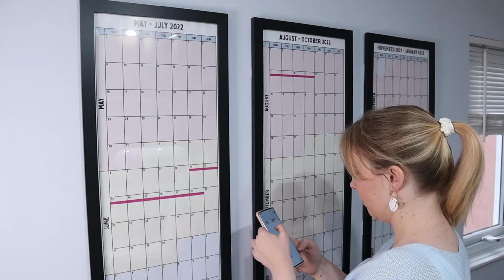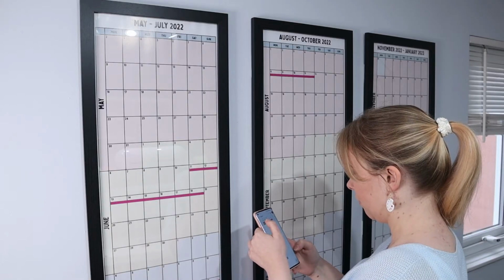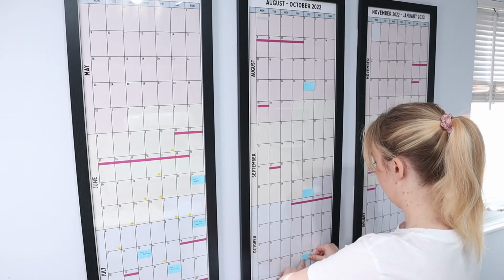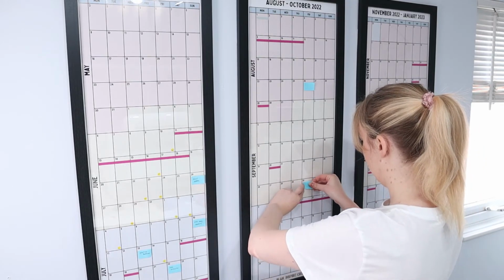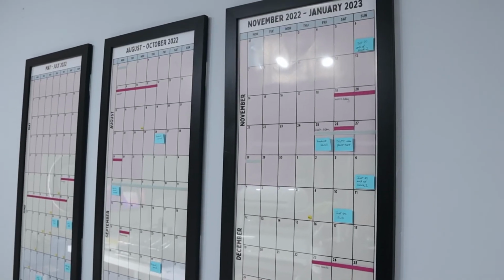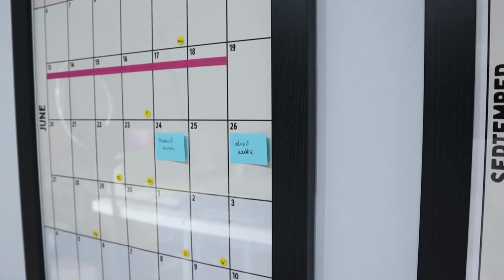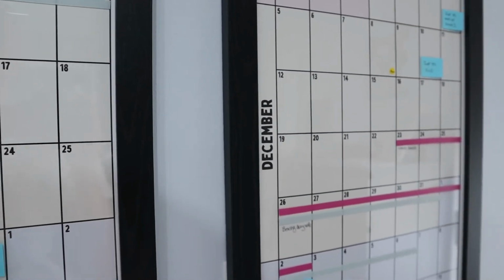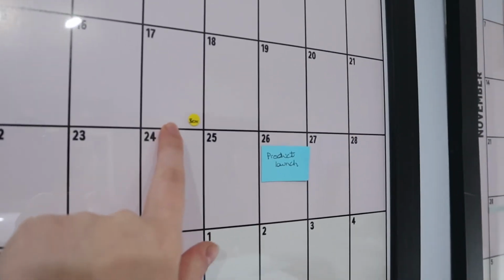Planning ahead for a balanced life – how to use a wall calendar effectively // How I plan ahead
You may have heard me say in recent videos that when I’ve been planning, I’ve accidentally overlooked some events in my calendar and taken on too much. I realised from this that my current planning system obviously wasn’t working. I wanted a visual forward planning method that could help me plan multiple projects whilst keeping a balanced life. Cue – the big calendars!

In this video, I show you my huge calendar wall and how I approach forward planning. Knowing how to use a wall calendar effectively is really helping me with planning ahead for a balanced life. As a business owner, I think this is a great tool for forward planning for small businesses but could also work for busy families alike. It’s really helped me think about my big picture planning, where I want my business to be, and what I need to be doing to get there. Let me know what you think!

Here are the frames I purchased

For printing, I ordered from Pixel 2 Print as a custom size poster on 140gsm satin paper

Want to access exclusive videos, join a positive and supportive community, and unlock lots of fun rewards?